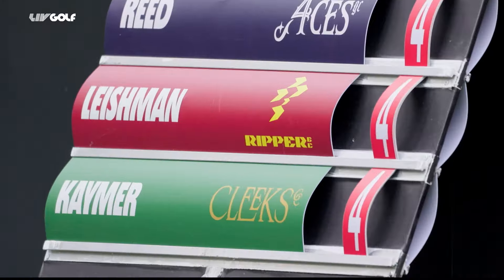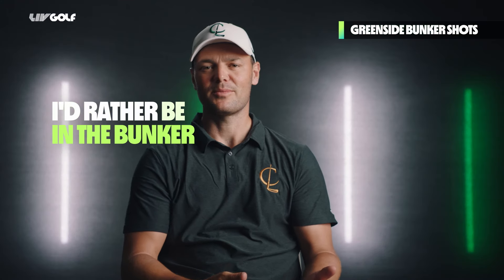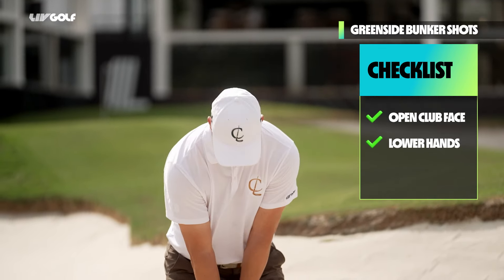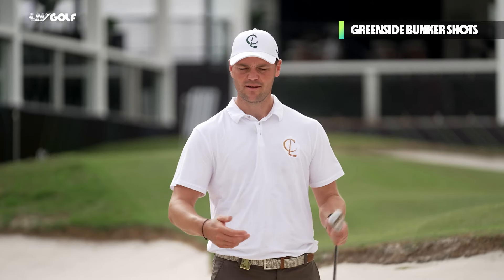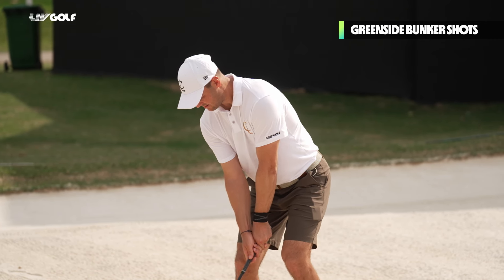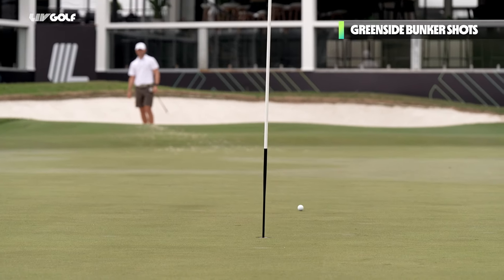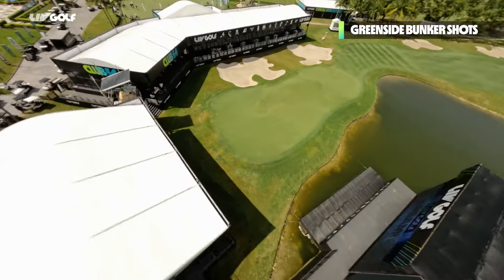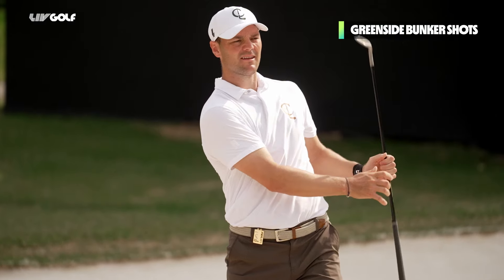LIV Lessons: Martin Kaymer - Chapter 1 | Dominate Greenside Bunkers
In this LIV Lesson, Cleeks GC Captain Martin Kaymer shows you how to play out of a greenside bunker like a two-time major champion and former world No. 1-ranked player. Catch more LIV Lessons exclusively on LIVGolf+

Don't miss out on any future updates! Join us in celebrating the beauty of golf with LIVGolf